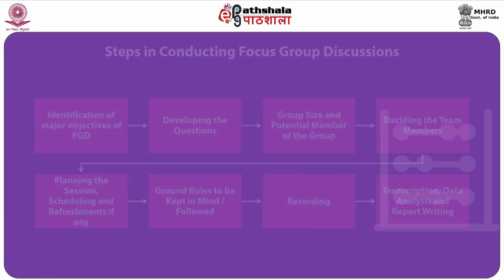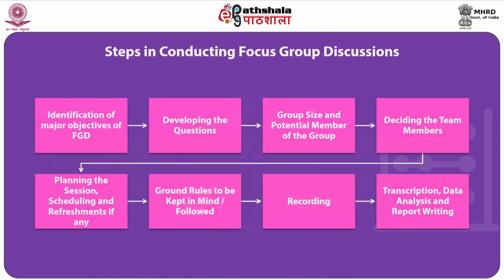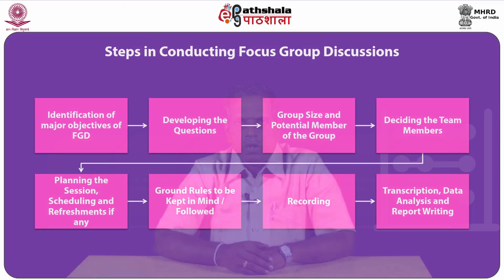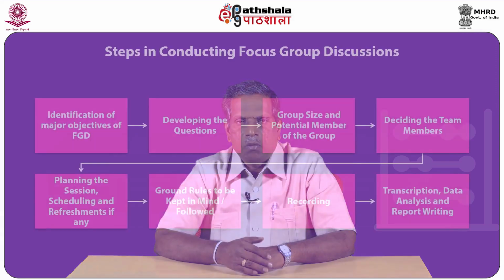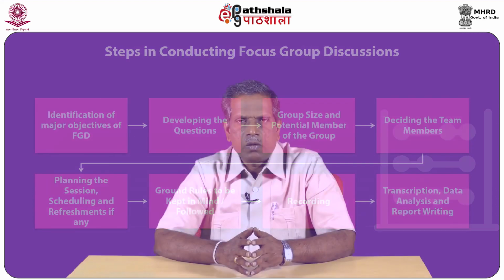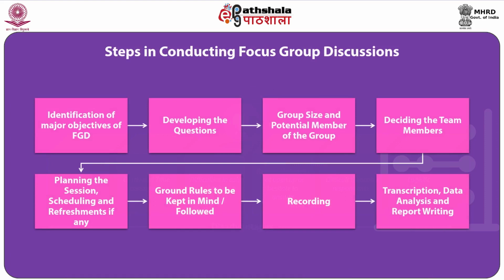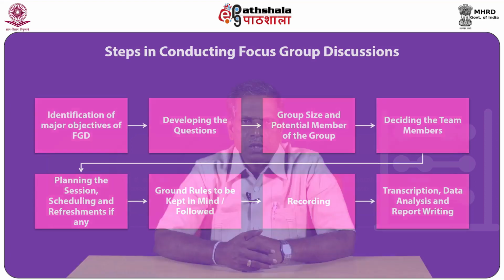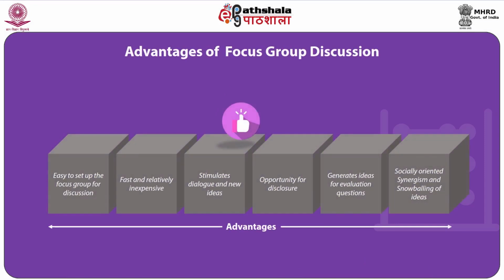Interview and Focus Group Discussion 19